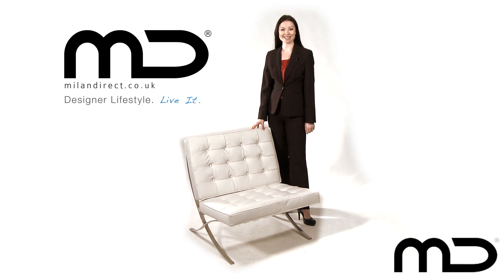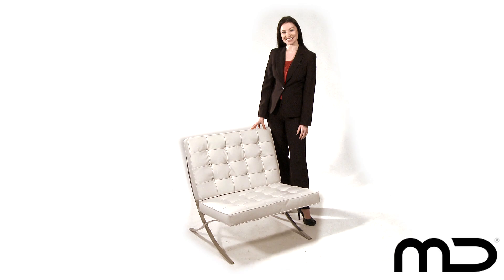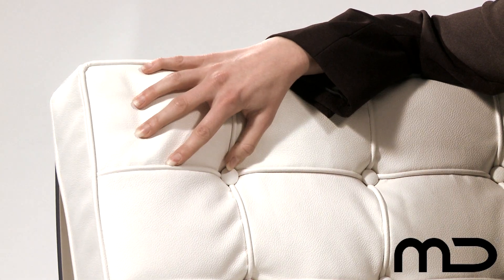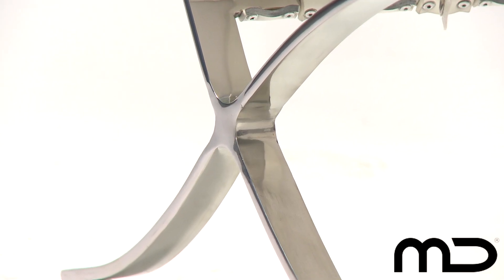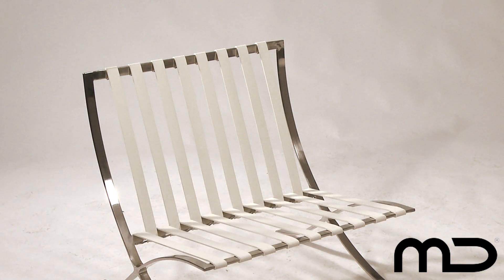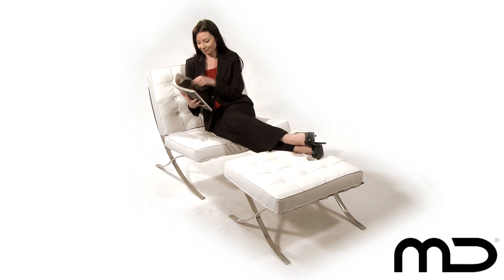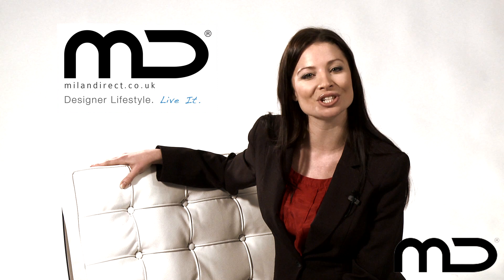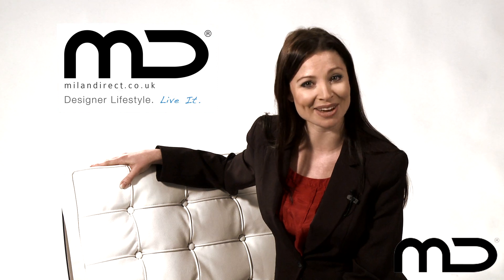Barcelona Chair White Premium Replica from Milan Direct UK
The Barcelona chair is one of the most stylish and elegant pieces of modern furniture of the 20th Century and is arguably one of the most recognisable pieces of modern furniture worldwide.. See the full range